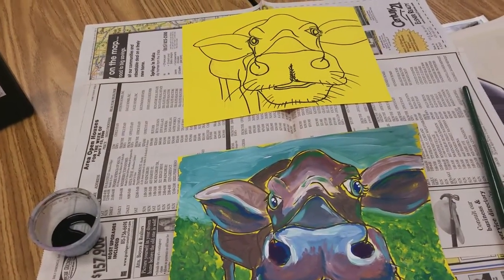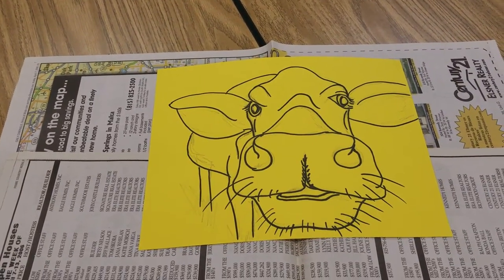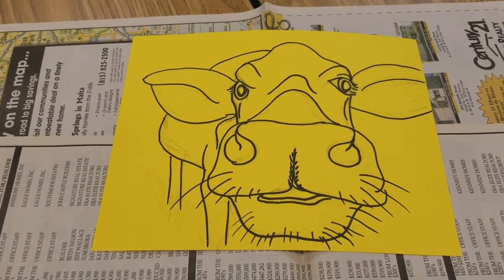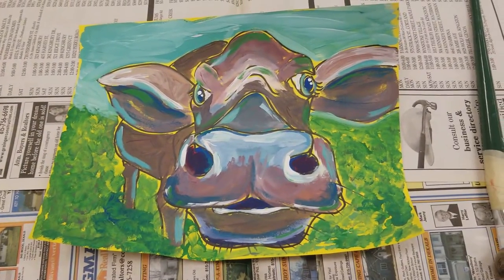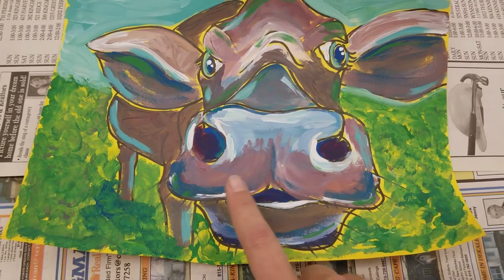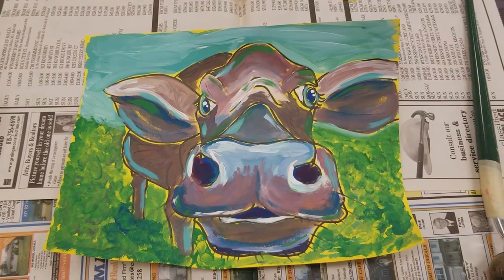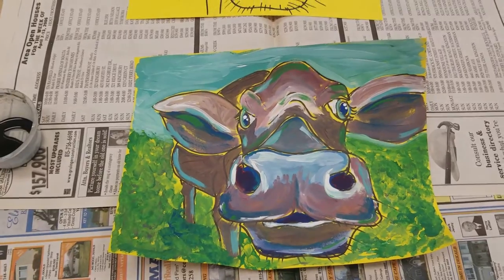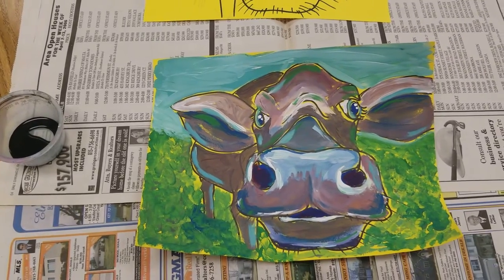Tempera Batik Technique Part 1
Easy way to create interesting texture in the classroom or for fun!